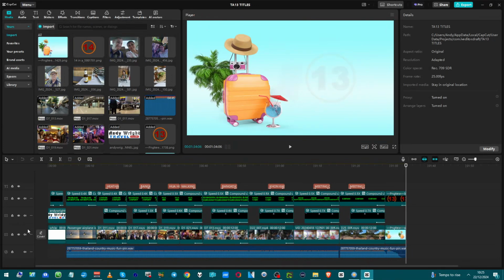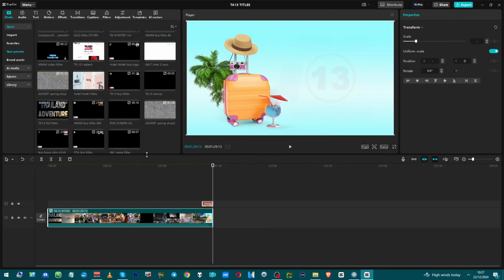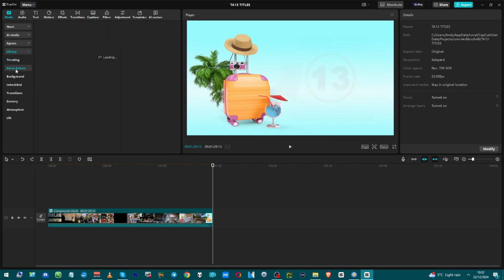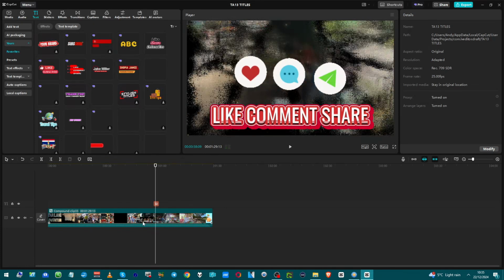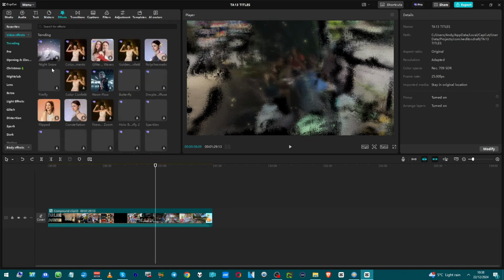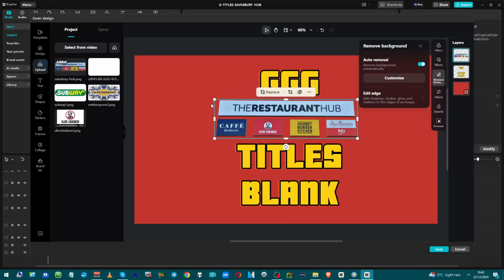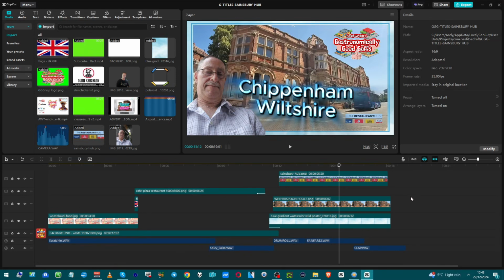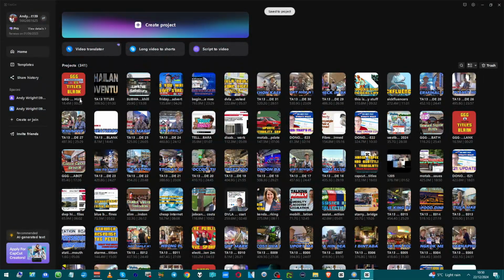My Favourite Things in Capcut (Part 1)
My Favourite Things in Capcut
Here's a few things I Iike and a few I dont.

CREDIT ROLL
WEBSITES